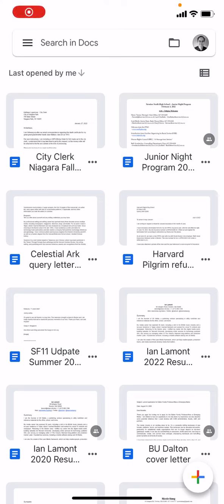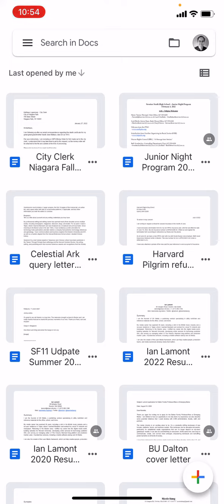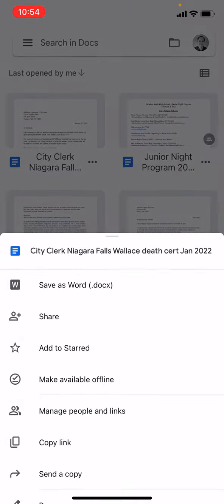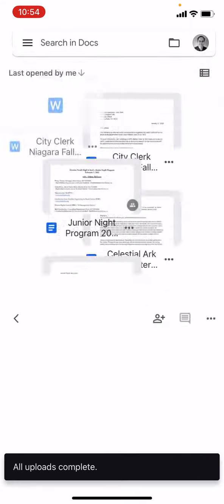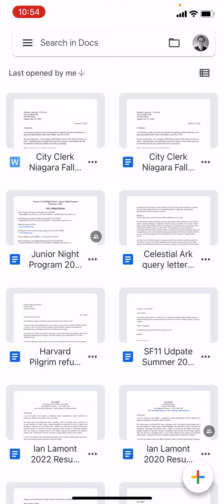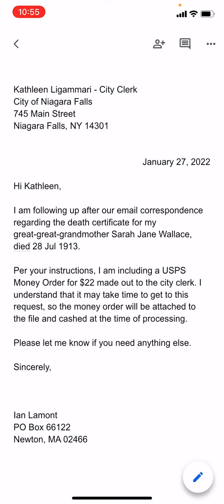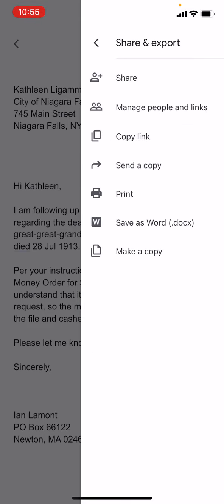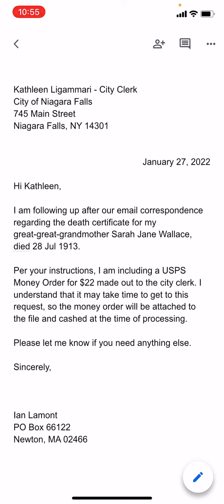2 easy ways to convert Google Docs to MS Word on your iPhone (2022)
Two ways to convert Google Docs to MS Word .docx using your iOS device. Narrator Ian Lamont is the founder of i30 Media Corporation, publisher of IN 30 MINUTES cheat sheets & guides.